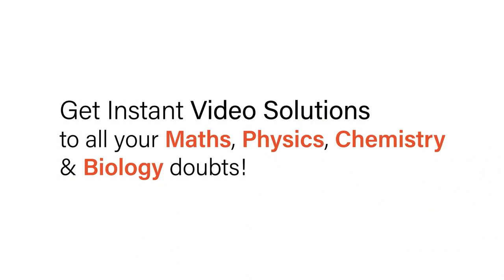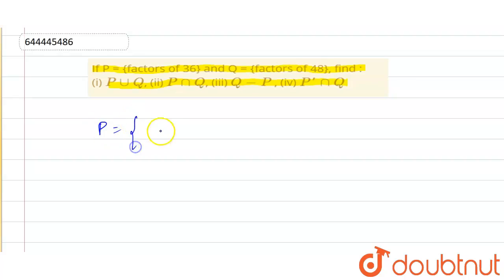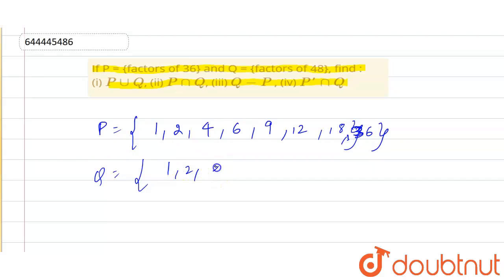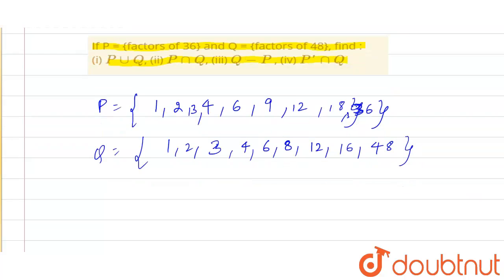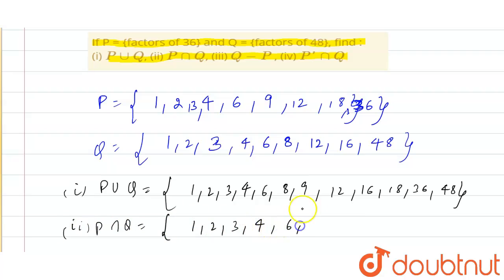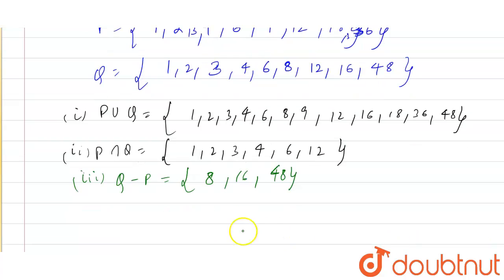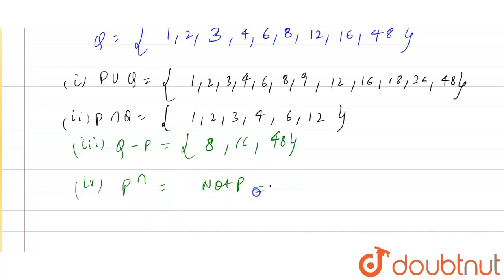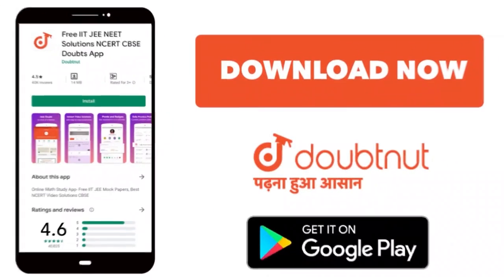If P = {factors of 36} and Q = {factors of 48}, find : (i) P cup Q, (ii) P cap Q, (iii) Q - P , ...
If P = {factors of 36} and Q = {factors of 48}, find : (i) P cup Q, (ii) P cap Q, (iii) Q - P , (iv) P\' cap Q
Class: 8
Subject: MATHS
Chapter: SETS
Board:ICSE

👉 Have Any Query? Ask Us.